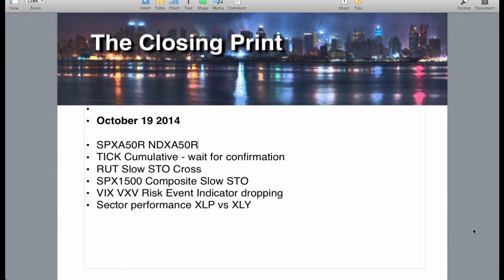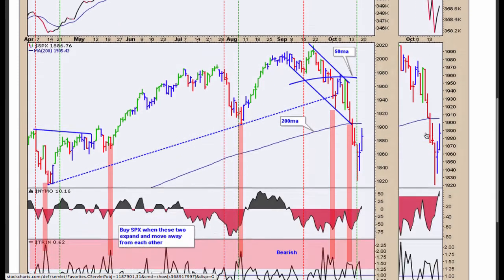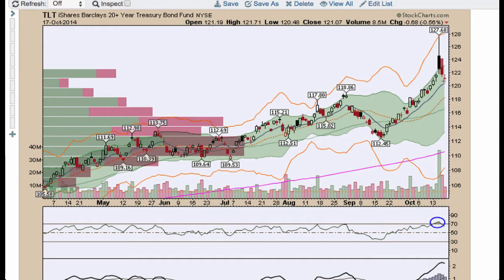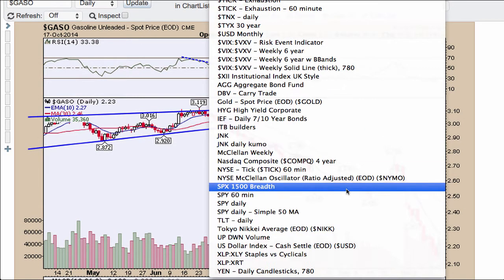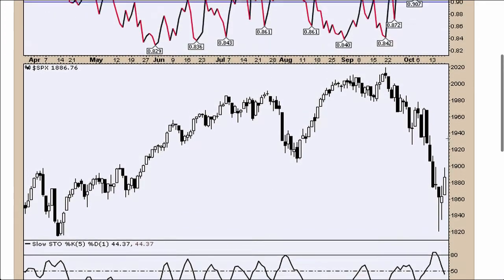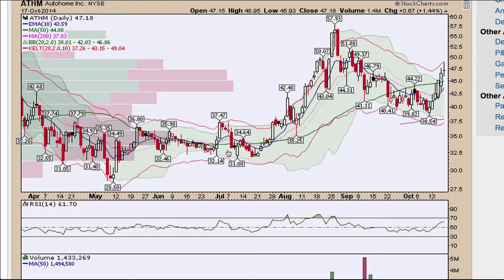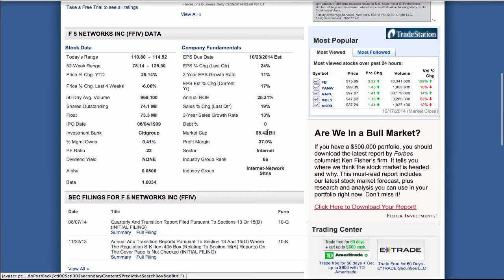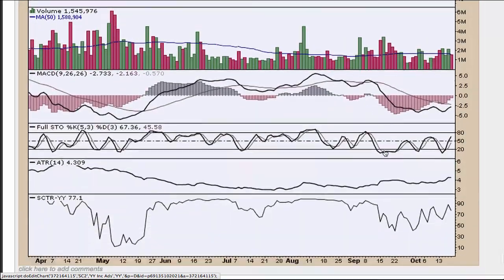Week Ahead and Watch List for Oct 19th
Caveat Emptor - we need to see confirmation in TICK cumulative. Be alert to possible failure at overhead trend lines that were broken in the recent down turn in the indices. That foes for the moving averages above current price levels as well. With commodity prices moving lower and the dollar stronger any failure could result in a fast move lower.